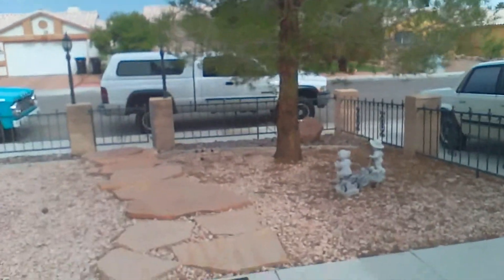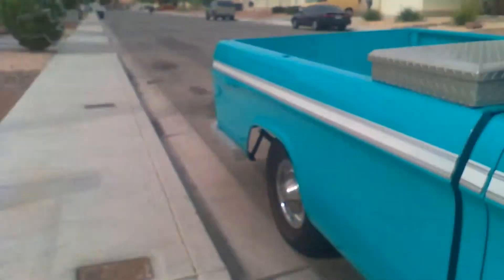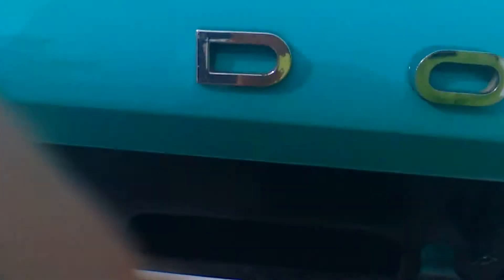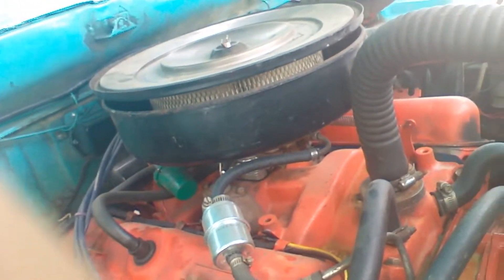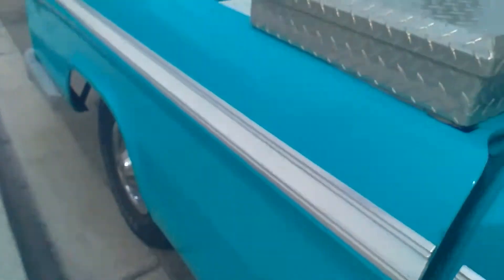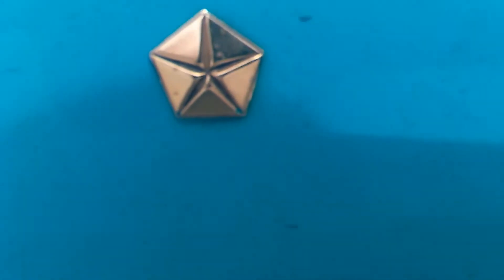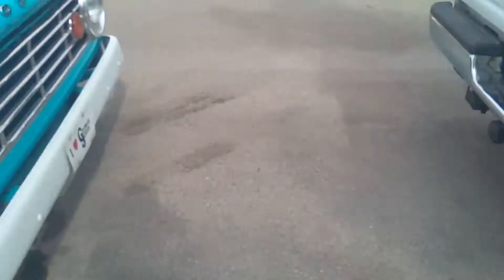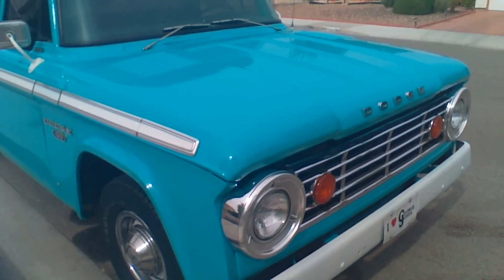Truck vlog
Yo this truck is bae to me.